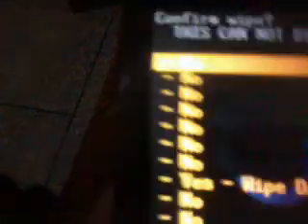blazing thunder 2 script for the samsung galaxy y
best script for the samsung galaxy y good performance and blazing fast
1_root your samsung galaxy y
3_extract the file to your sd card
4_turn off your phone
5_press up volume button + home button = power button all in one
6_now you are in recovery mode
7_choose the second option apply update from sd card
8_locate the cwm zip file and select it
9_now you are in clockworkmode recovery
10_go down and choose advanced
11_now choose wipe dalvik cache and choose yes again
12_go back and choose reboot system now
enjoy with this script file
    FEATures OF THE SCRIPT

    Cleaned up
    MUCH better Ram usage
    Cache Cleared at every boot
    SD speed tweak
    Logger removed
    Better browser performance
    Sysctl tweaks
    Added modified Zram script
    Better battery life
    Lag? GONE
    Faster GUI
    Loopy smoothness tweak
    Apps zipaligned at every boot
    Faster Networking
    Smoother LWP animation
    Adrenaline boost
    Kernel Tweaks
    Better gaming